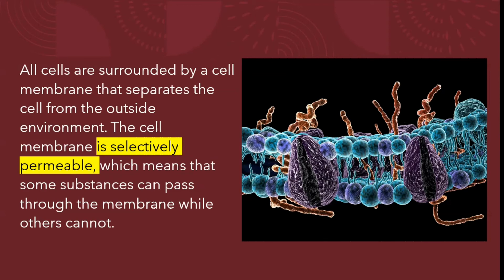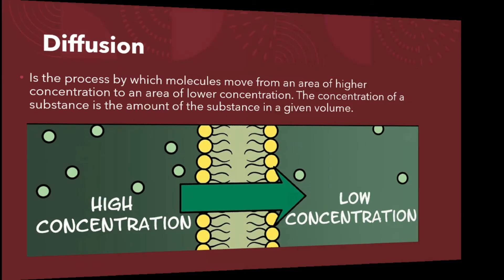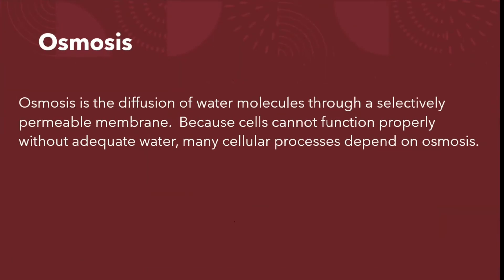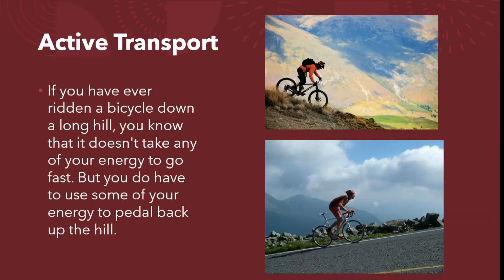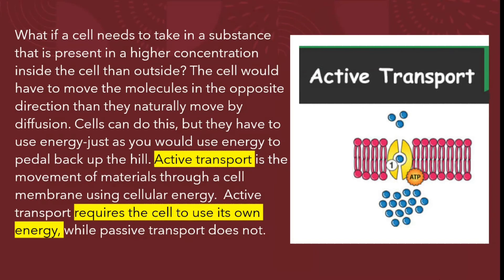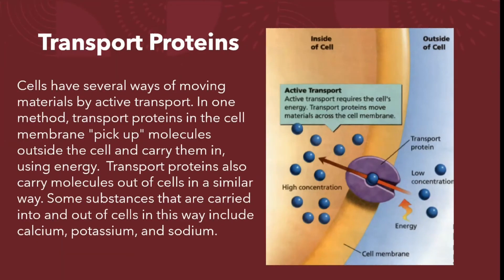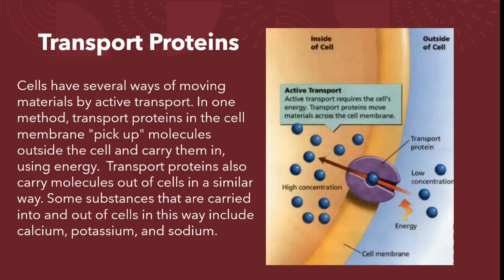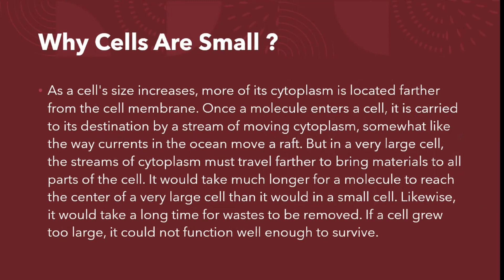The Cell and its environment.